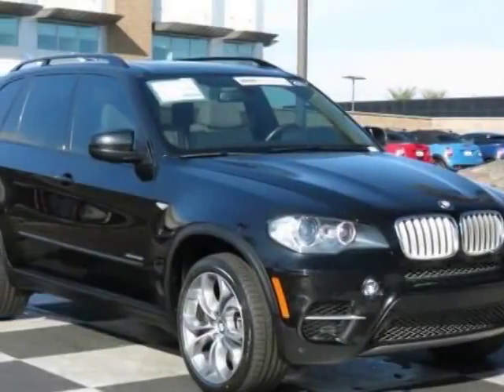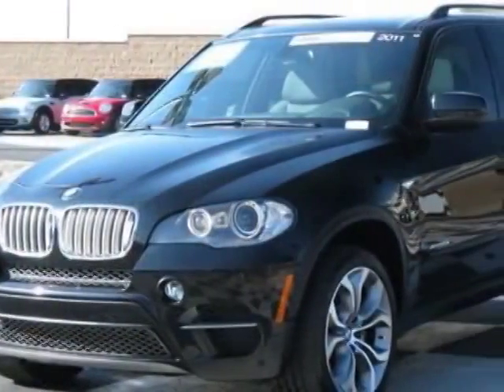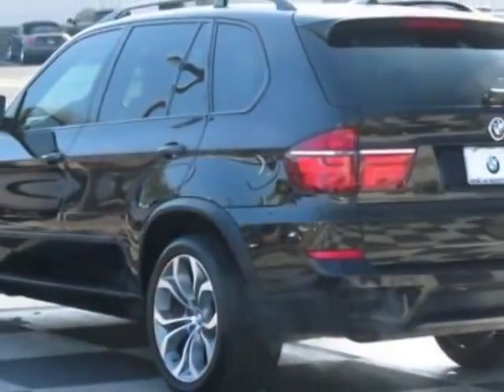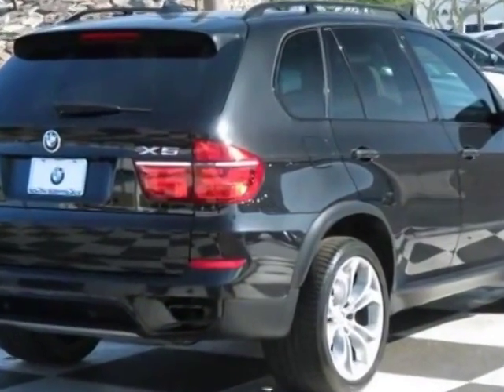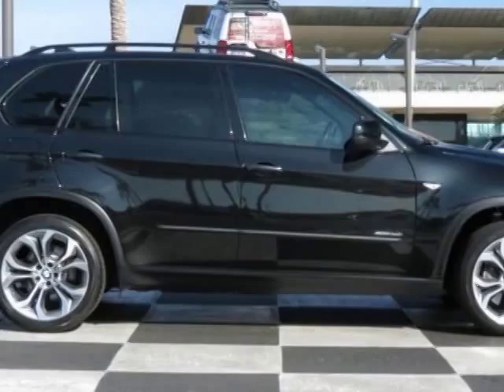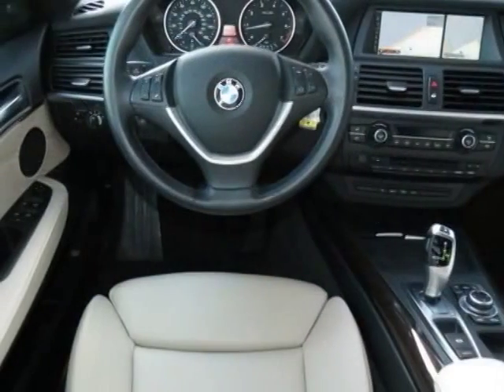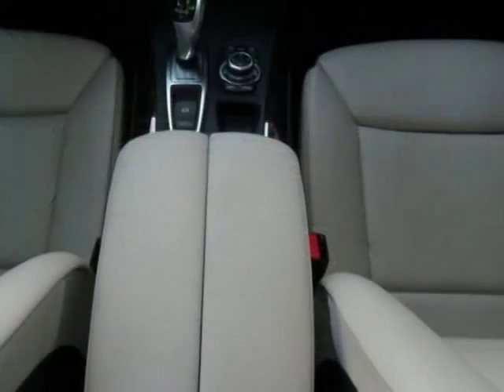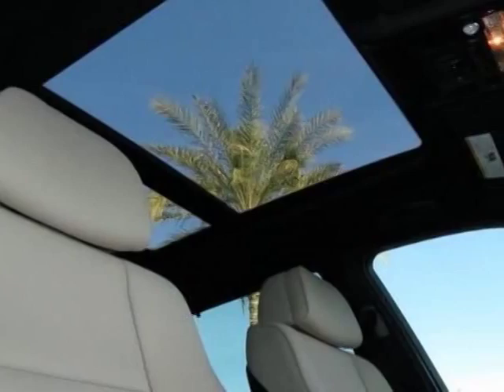2011 BMW X5 xDrive50i SUV - Phoenix, AZ